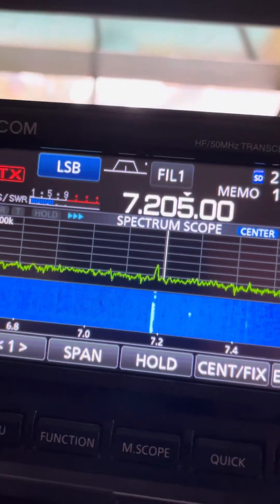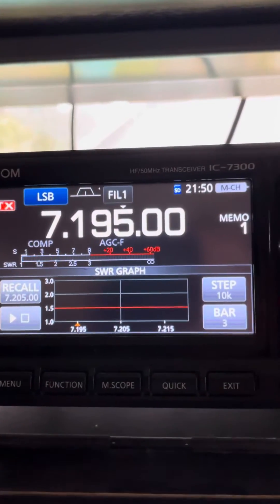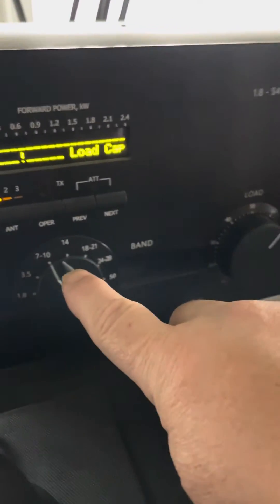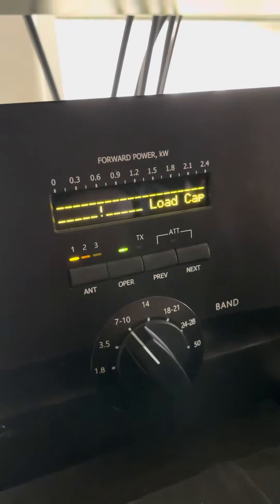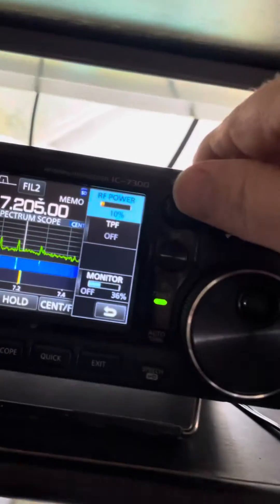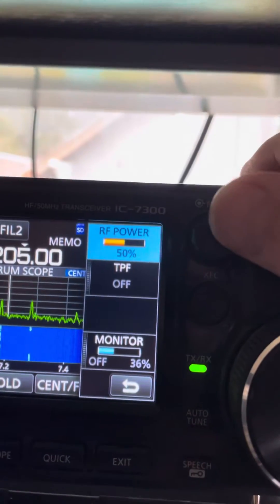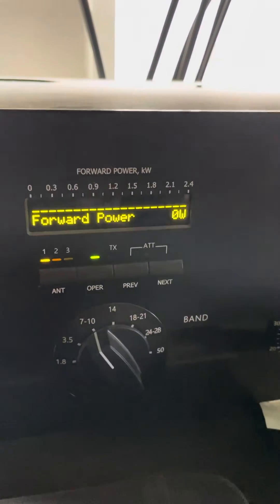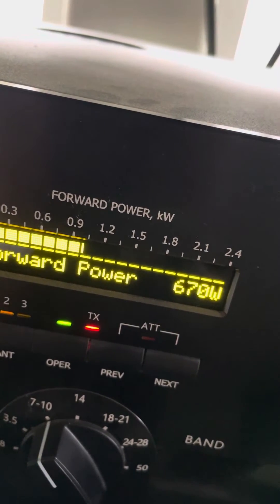Tuning an Acom 2100 amp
Tuning process for an Acom 2100 using an Icom 7300 transceiver.